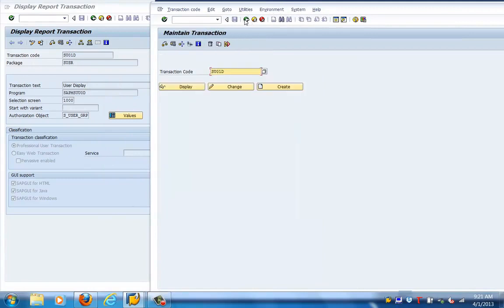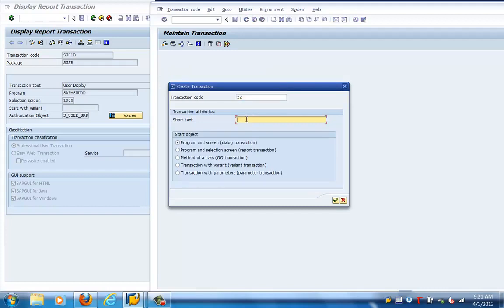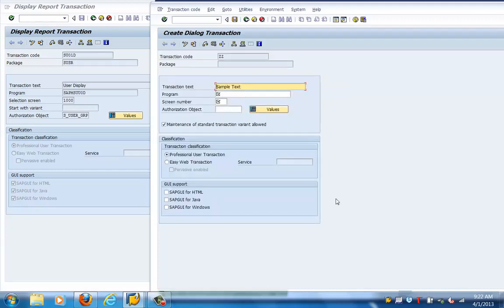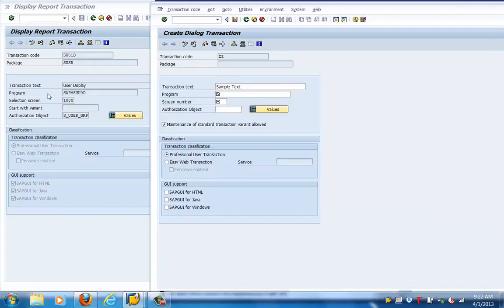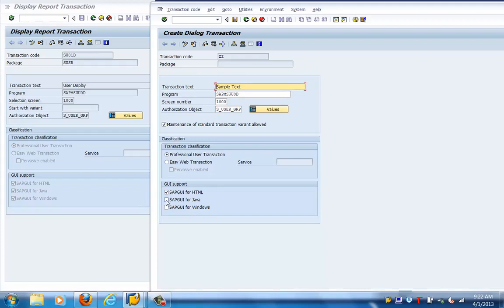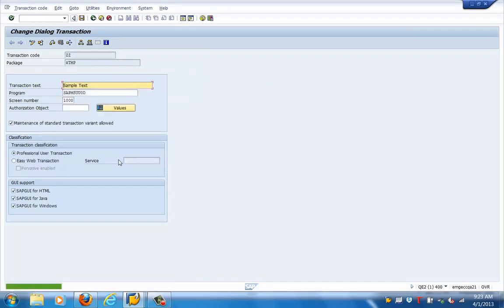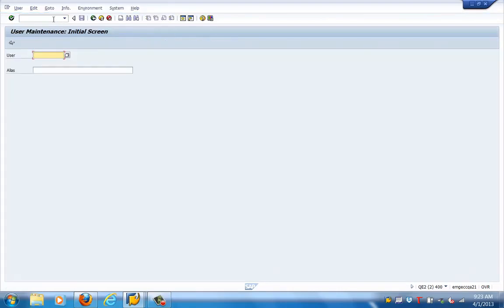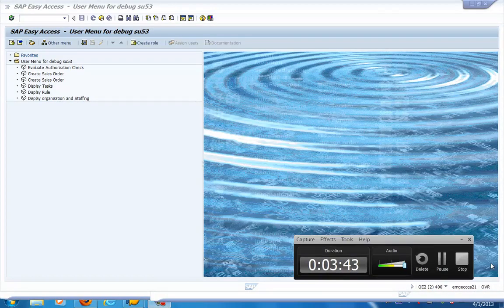Sap Security SE93 Custom T Code Creation